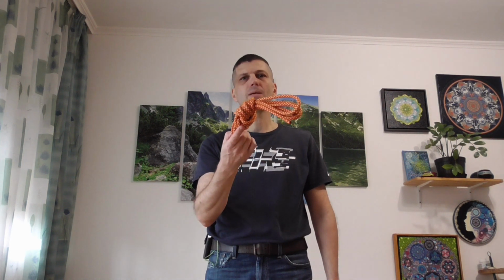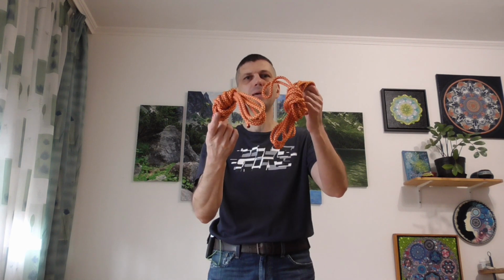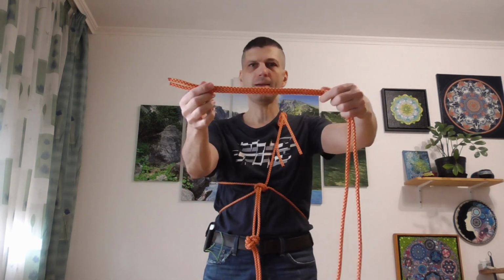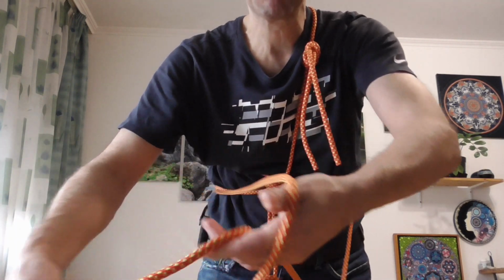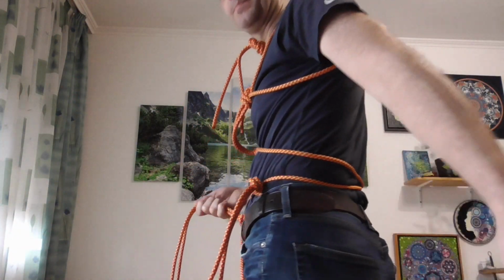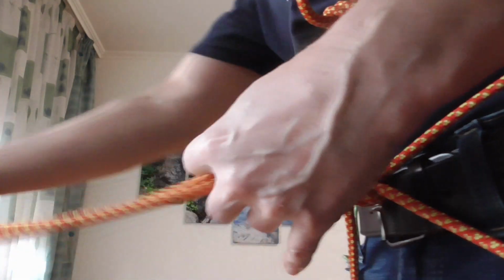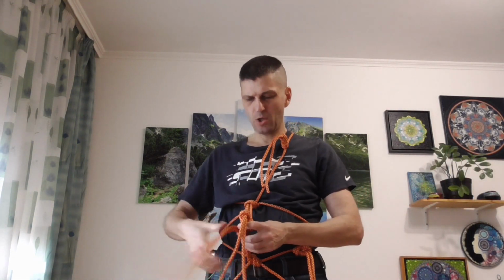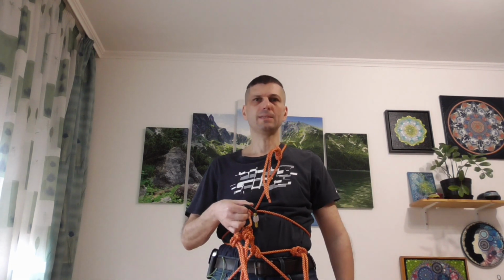Emergency Climbing Harness 20230125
How to tie an emergency climbing harness from a piece of rope or strap.